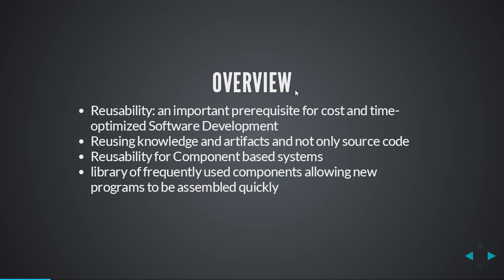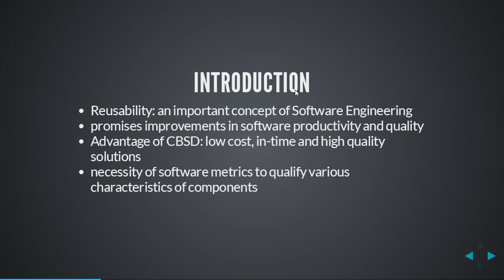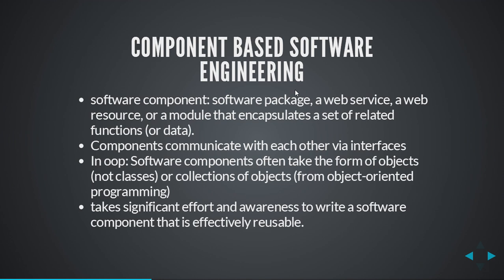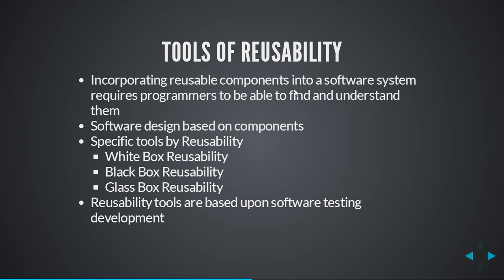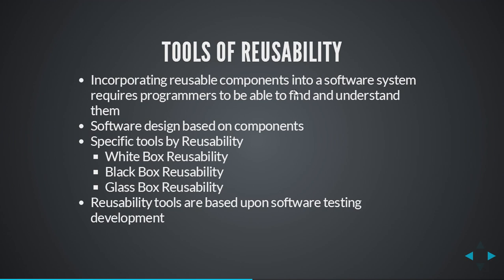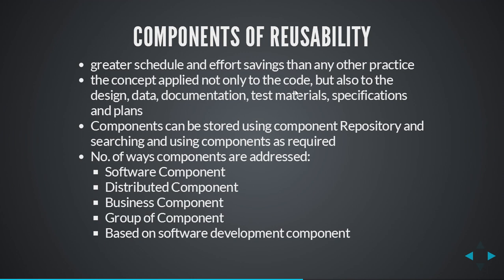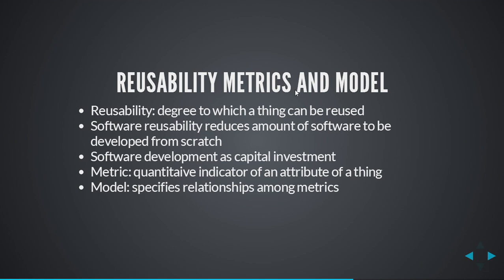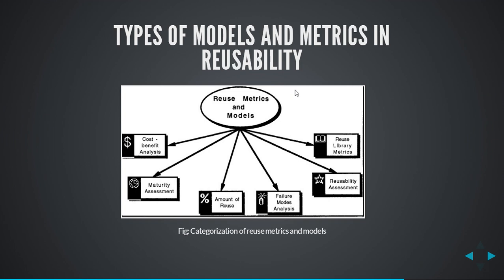Reusability based on software components